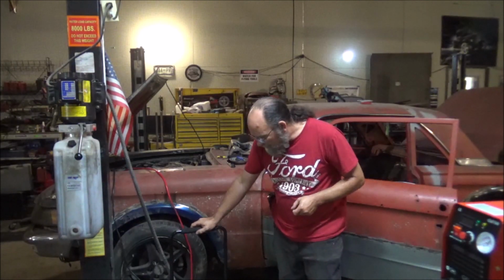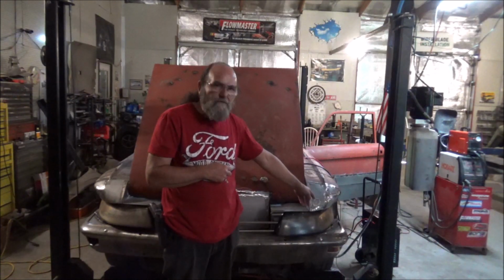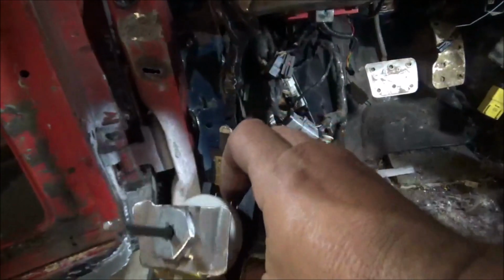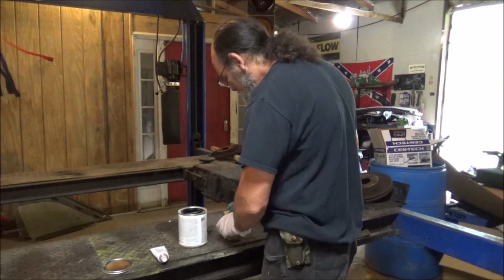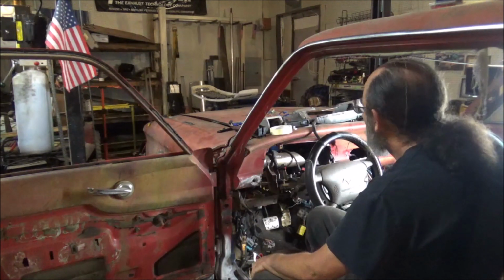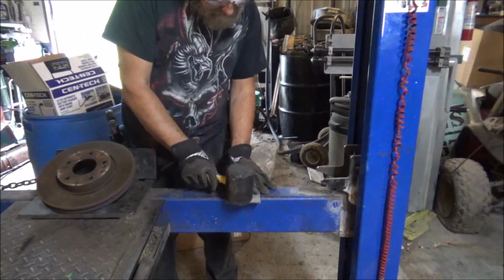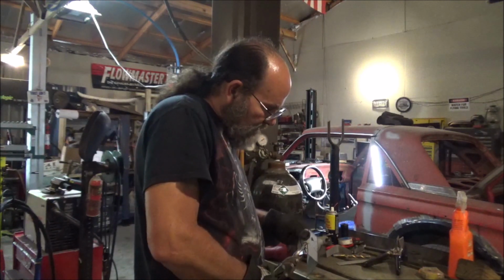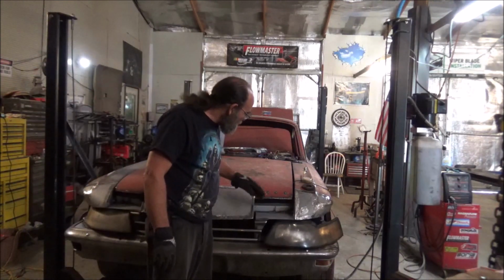1962 Comet Part 22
1962 Comet Part 22